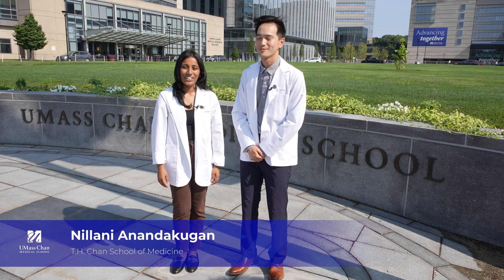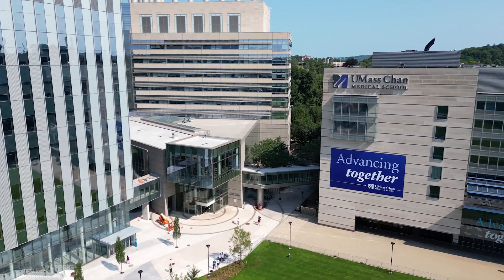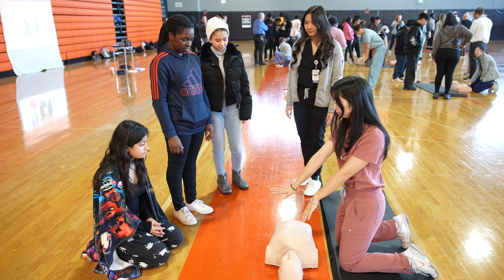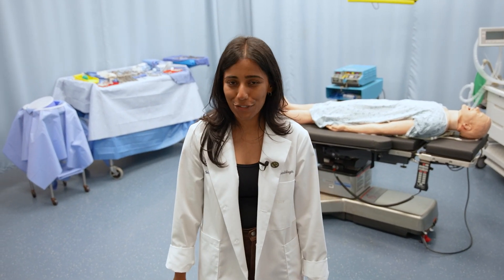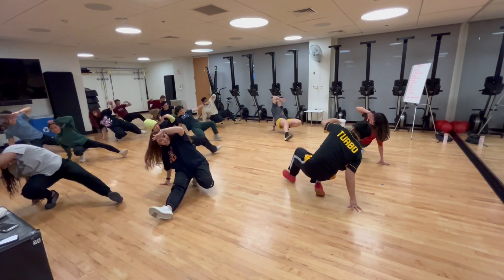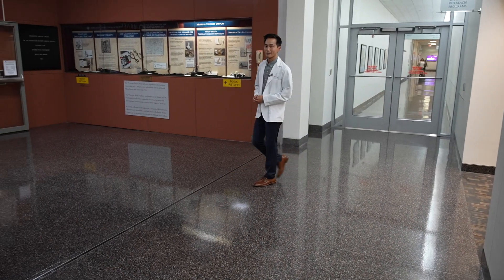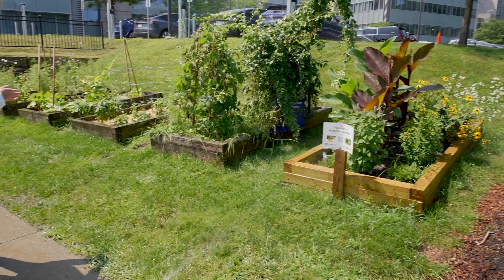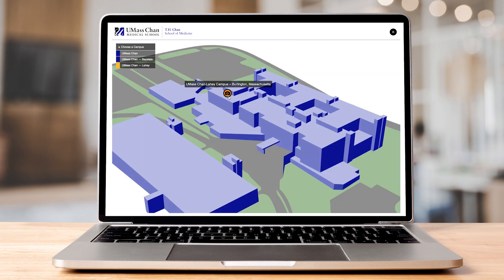2024 T.H. Chan School of Medicine campus tour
In this UMass Chan campus tour video, Nillani Anandakugan and Michael Lee, students in the T.H. Chan School of Medicine at UMass Chan Medical School, take us through the spaces used by medical students and talk about their first-year experiences. For 360-degree views of the main Worcester campus as well as our regional campuses in Springfield and Burlington, go